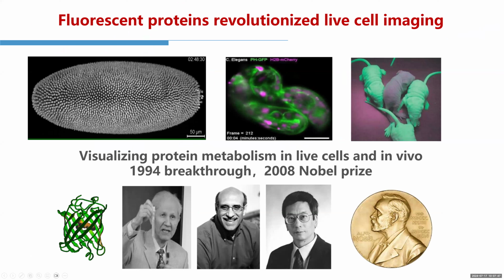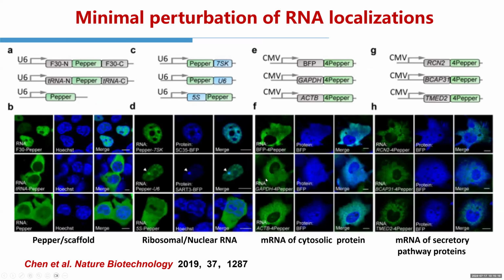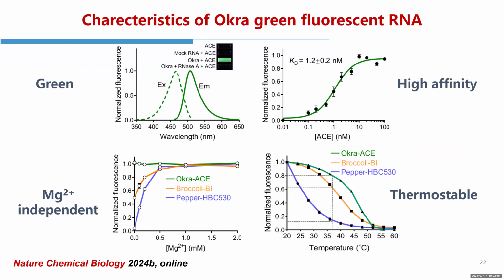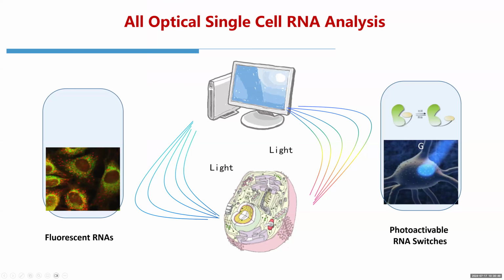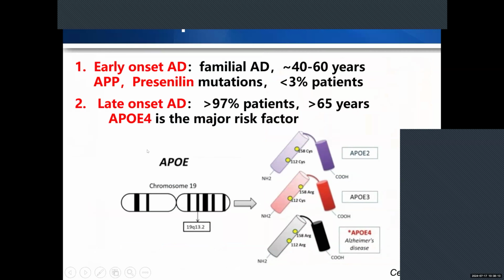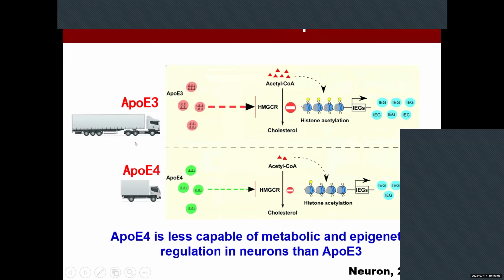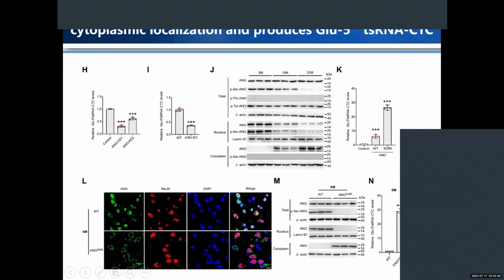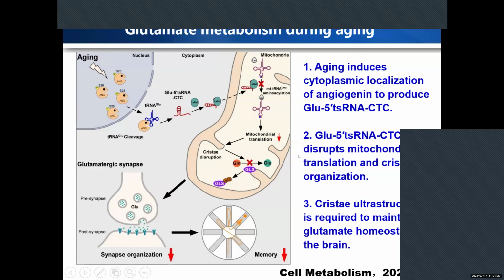RNA Collaborative – Shanghai RNA Club, July 17, 2024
Wednesday, July 17 at 10 AM ET

Hosted by: Shanghai RNA Club

“Imaging RNA dynamics with bright and stable fluorescent RNAs”
Yi Yang, PhD
Professor of Biochemistry and Pharmacy, East China University of Science and Technology, Shanghai, China

“The role of non-coding RNAs in brain aging and Alzheimer's disease”
Qiang Liu, PhD
Professor of Neuroscience, Division of Life Sciences and Medicine, University of Science and Technology of China, Hefei, China

Moderator: Chao-Po Lin, PhD, Assistant Professor, School of Life Science and Technology, ShanghaiTech University, Shanghai, China